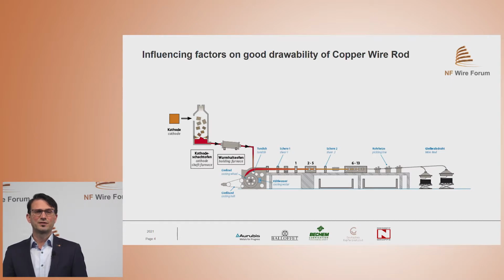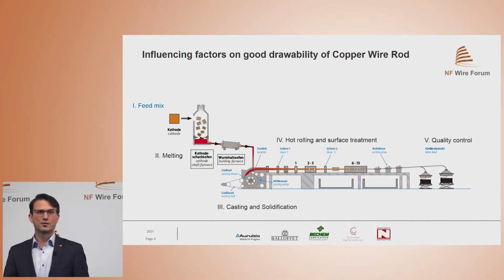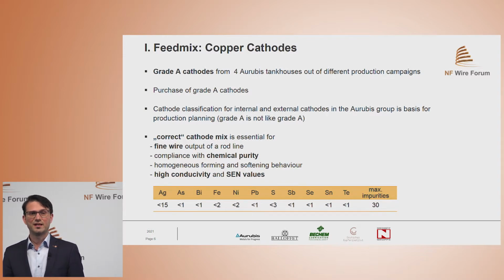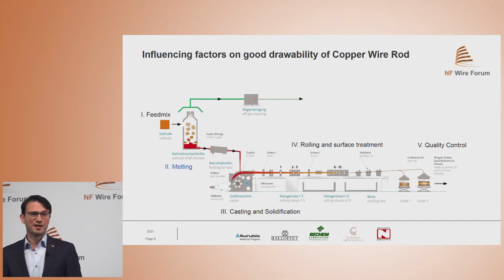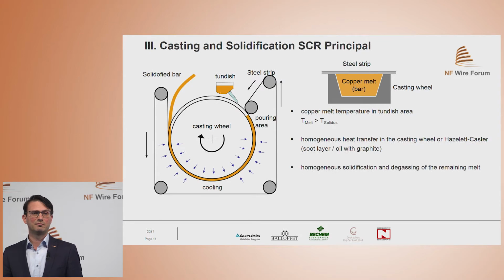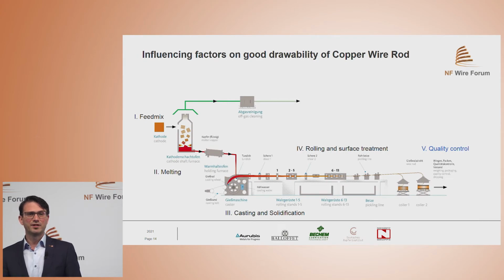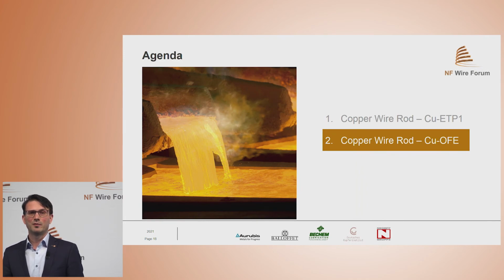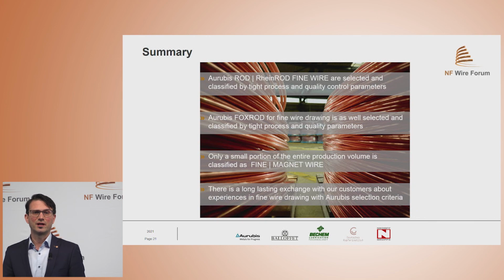NF WIRE FORUM 2021: Cornel Abratis' presentation (1st part) for the live panel discussion on May 11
Dr. Cornel Abratis from Aurubis AG,  in charge of Technical Marketing COPPER PRODUCTS, explains influencing factors of copper wire rod production on fine wire drawing success.